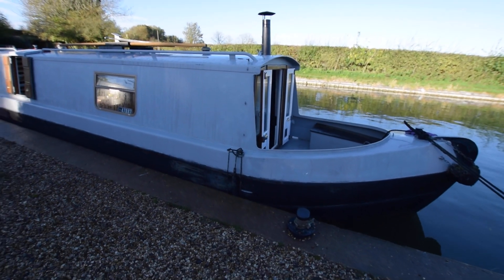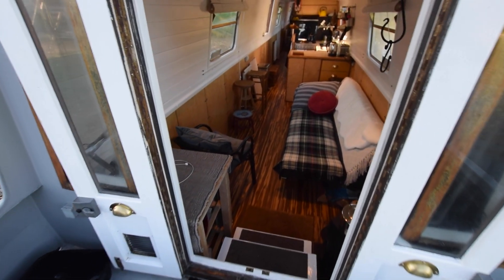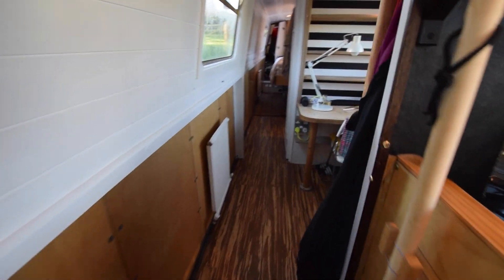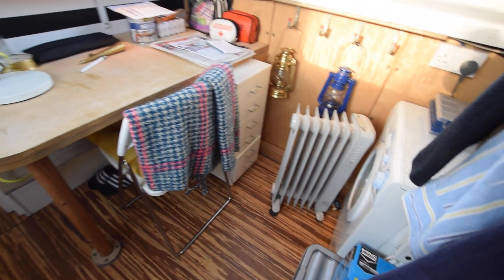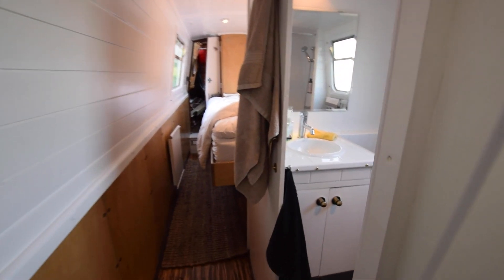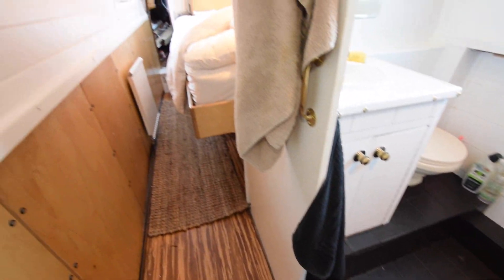SOLD - Jessica, 55' Trad 1991 Liverpool Boats / Bridgewater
FOR FULL COLOUR DOWNLOADABLE BROCHURE, EXTENSIVE PHOTOS, CLEAR LAYOUT PLAN AND THE PRICE, GO